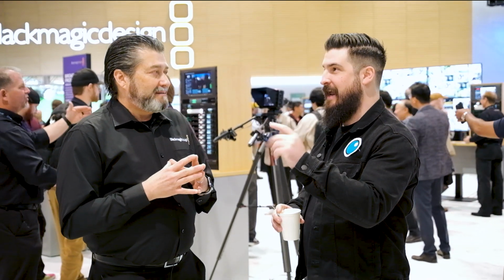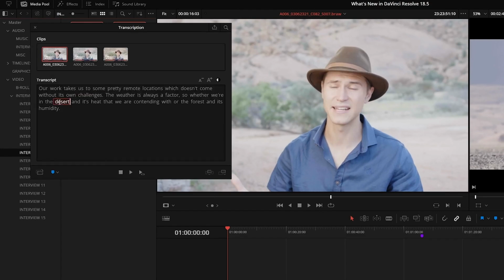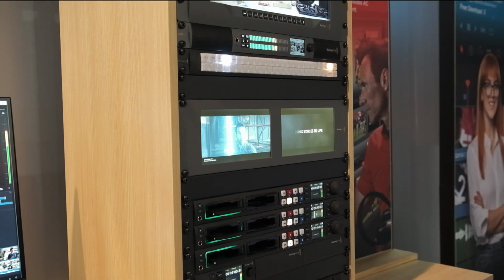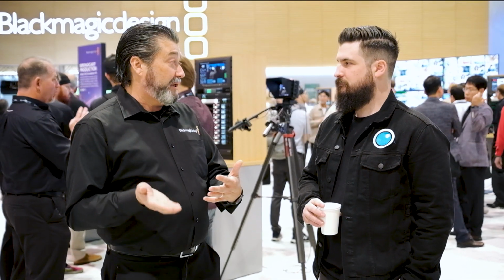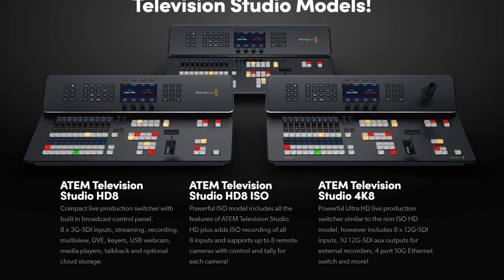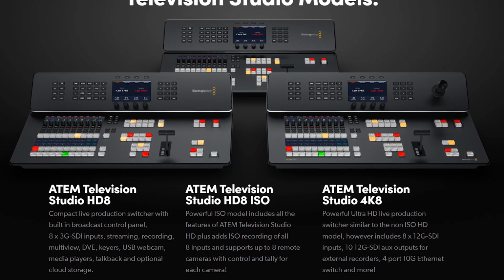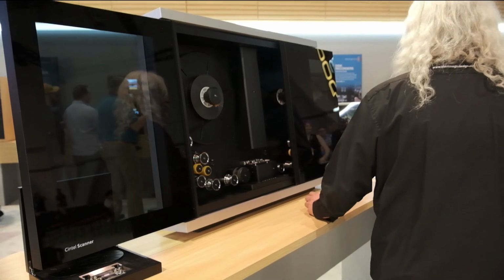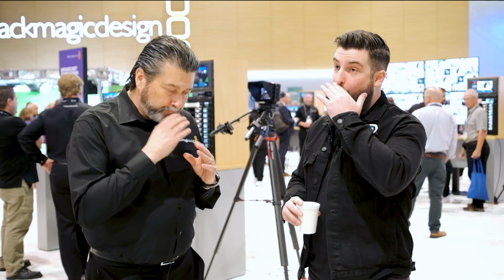Massive BlackMagic Updates: URSA, Resolve, BMPCC and Much More // NAB 2023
Cinematographer Kenny McMillan and Bob from BlackMagic Design talk huge updates to Resolve, URSA, BMPCC, ATEM Switchers, DeckLink, and much more at NAB 2023!